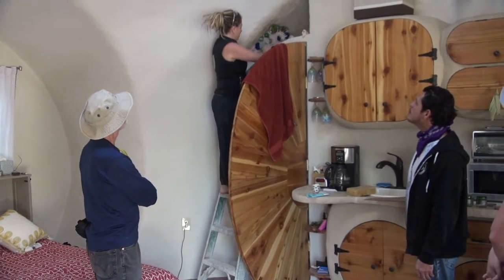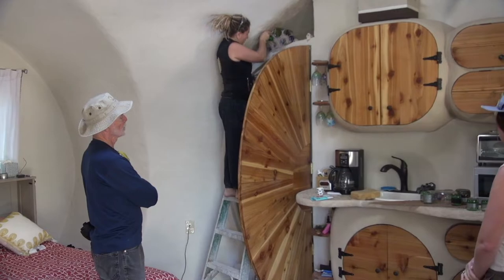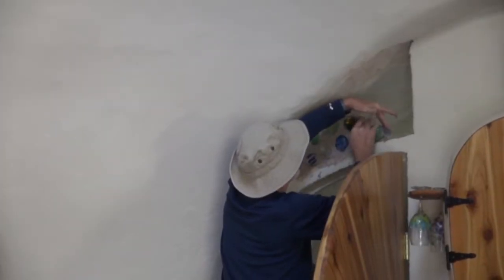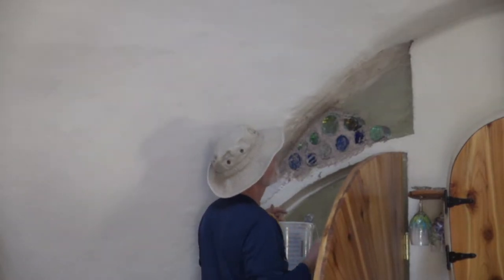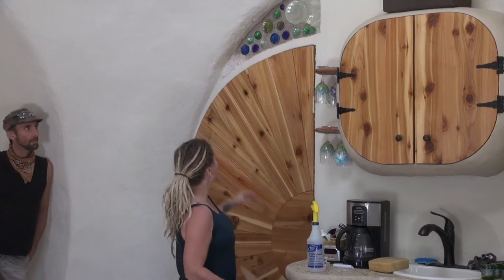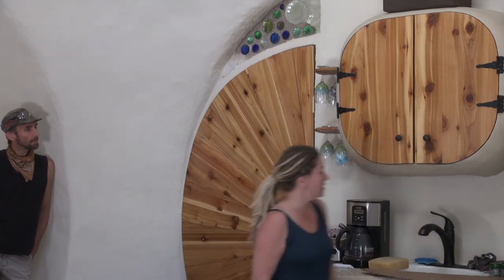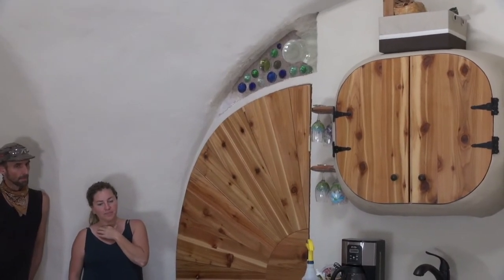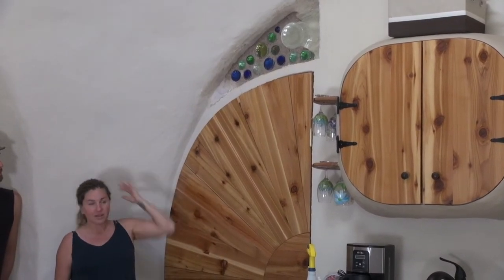dome building workshop 14 - Glass Bottle Transome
We are excited to share our new passion for Magnesium cement. In this video, we will teach you how to make foam blocks, weed blocks, stucco, mortar, and flooring… all with Magnesium Oxide. You will watch the finishing of two domes built during earlier DomeGaia workshops.

This will include techniques like stuccoing, creative painting, sculpting, mosaic work, and woodworking. Magnesium cement is much healthier to work with, healthier to live in and healthier for the planet than Portland cement. Magnesium-based cement has a natural affinity for cellulose materials, such as plant fibers or wood chips.

So you can actually use wood chips as an aggregate to achieve lighter weight and more insulative products.